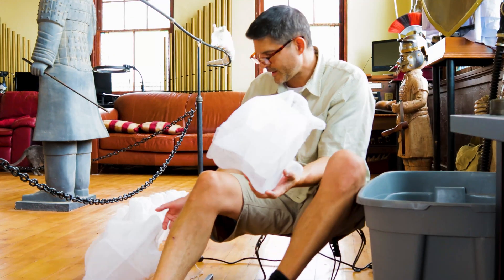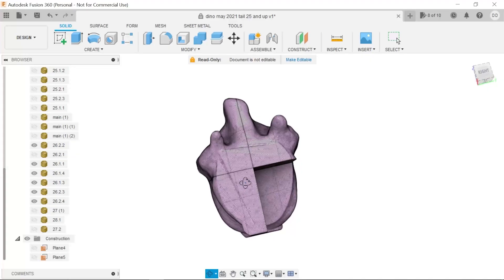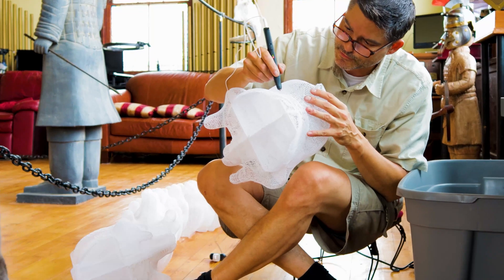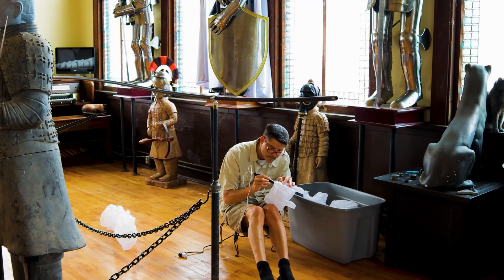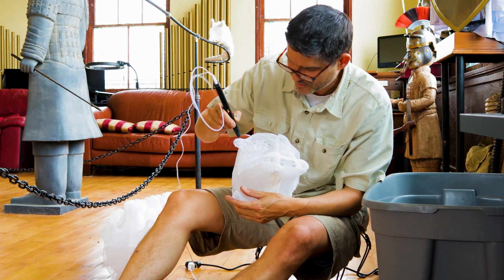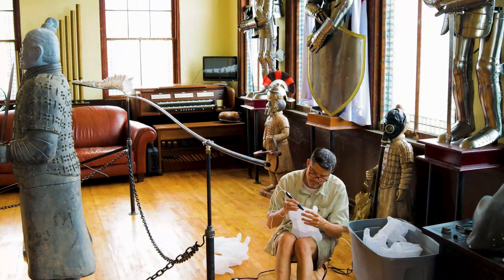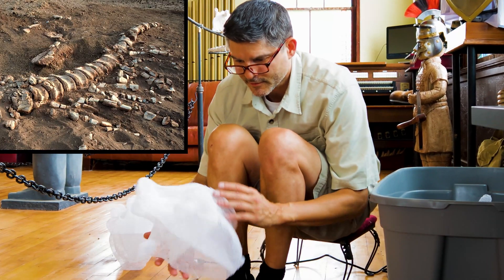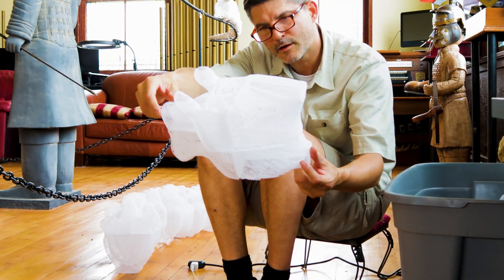Homestead High's Epic T-Rex Building Project: 3D Printing Mastery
Join us at Homestead High, where a 1920's schoolhouse turns into a prehistoric playground! In this captivating installment of our T-Rex Building Project, witness the astounding transformation of simple 3D prints into a massive, lifelike dinosaur skeleton. We're not just assembling bones; we're resurrecting history, one vertebra at a time.

🦖 Episode Highlights:

    Dive into the intricate process of crafting the 27th vertebra of our T-Rex, an impressive creature that will span 30 feet long and 15 feet high upon completion.
    Discover how we've adapted our process, graduating from single prints to a complex, 8-print system, ensuring that our T-Rex isn't just big but historically accurate with its naturally imperfect features.
    Get up close with our 3D printing pen technique, a tool that's proving essential for bridging gaps and reinforcing the might of this Jurassic giant.

🦴 Fun Factoids:

    This titanic T-Rex is being brought to life with the unyielding efforts of eight Ender 3 Pro 3D printers, operating non-stop— a testament to modern tech meeting ancient wonder.
    Over 1200 pieces come together to form around 120 bones, each meticulously printed and assembled with care and precision right here in our Homestead High workshop.

📚 Next in the T-Rex Building Project:
With each episode, we're not just building a dinosaur; we're crafting a saga.

Witness the blend of schoolhouse charm with off-grid innovation, and dive deep into the world of 3D printing like never before.

Creating a new title, description, and SEO keywords for your YouTube video on building a T-Rex skeleton in a converted schoolhouse is a great way to enhance its visibility and appeal. Let's break this down:
New Video Title

    "Building a Life-Size T-Rex Skeleton in My Schoolhouse: Epic 3D Printing Journey | Homestead High"

Video Description with Chapters and Timestamps
Description:

Join me on an incredible journey at Homestead High as I build a life-size T-Rex dinosaur skeleton inside my unique 1920s schoolhouse-turned-homestead. Witness the transformation of over 1200 3D printed pieces into a colossal 30 feet long and 15 feet high T-Rex. This episode focuses on the meticulous process of assembling and reinforcing dinosaur bones with innovative 3D printing techniques. Discover the blend of history, science, and DIY spirit in this extraordinary homesteading adventure.
Title: "Homestead High: Constructing a T-Rex | 3D Printing Mastery in a 1920's Schoolhouse"

Description:
Join us at Homestead High for a monumental endeavor as we delve into the "T-Rex Building Project," an ambitious journey to create a 30-foot-long, 15-foot-high Tyrannosaurus Rex skeleton inside a transformed 1920s schoolhouse. Witness the evolution of 120 bones meticulously crafted from over 1,200 3D-printed pieces by a fleet of 8 Ender 3 Pro printers operating round the clock. In this episode, we progress from the initial 17 vertebrae to more complex structures, showcasing the intricate process of 3D printing, assembling, and perfecting each dinosaur bone. Discover the parallels between the imperfections of fossilization and our handmade bones, embodying the essence of post-apocalyptic ingenuity and the spirit of DIY homesteading.

Chapters:
0:00 - Introduction to the T-Rex Building Saga
0:30 - Progress Update: Scaling Up the Dino Bones
1:45 - In-Depth 3D Printing Process: Splicing and Assembling
3:20 - Strengthening Techniques with a 3D Pen
4:50 - Embracing Imperfections: The Fossilization Parallel
6:10 - Completing the Giant Vertebrae: A Milestone
7:45 - Preview: The Skull Assembly and Beyond

If you're fascinated by the intersection of technology, history, and self-sufficient living, this channel is your hub for inspiration. From the depths of Earth's past to the potential of renewable energy, we explore it all under the roof of our converted schoolhouse.

3trexbuildingproject